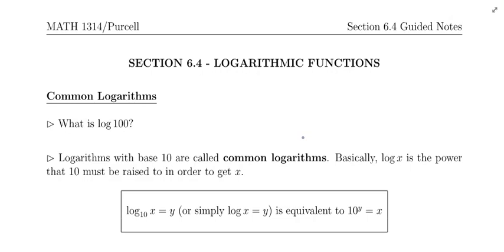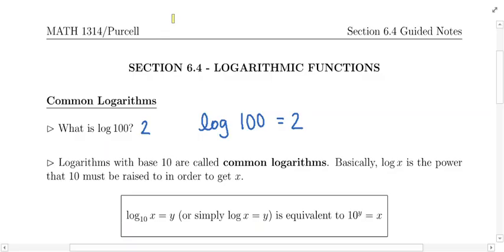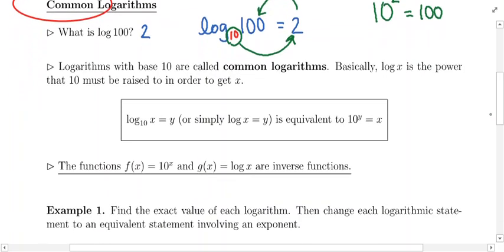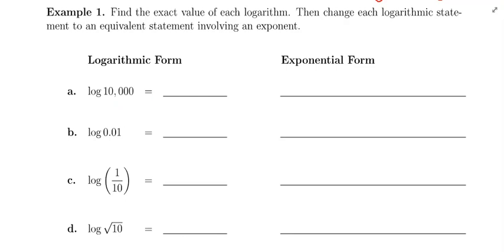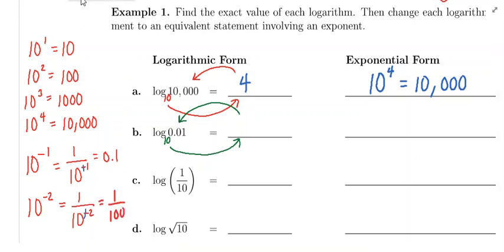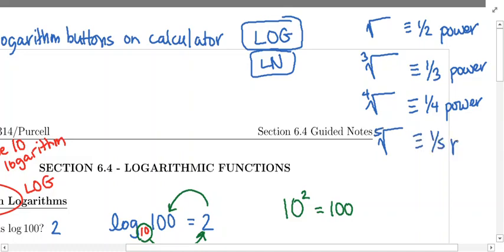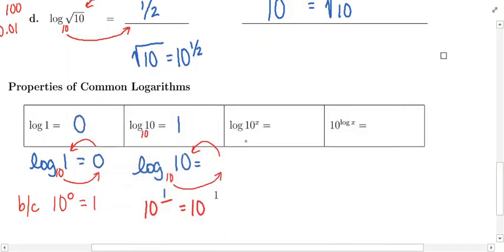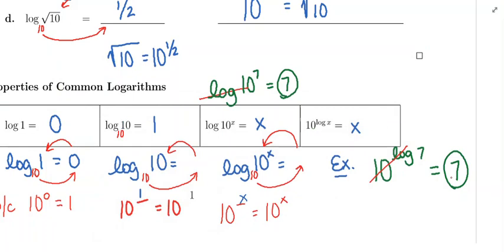6.4 Common Logarithms (Base 10) / Example 1